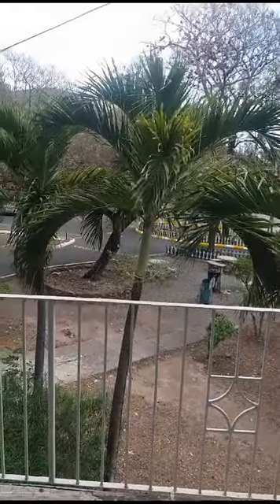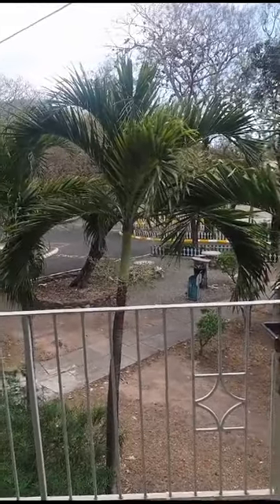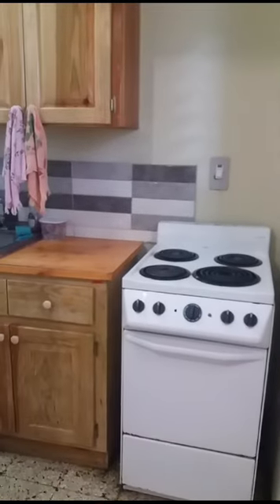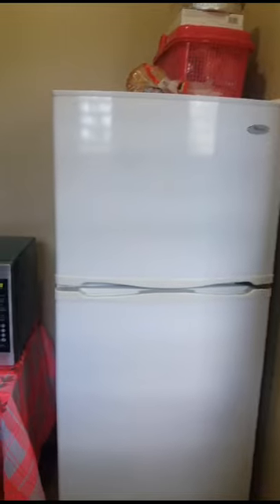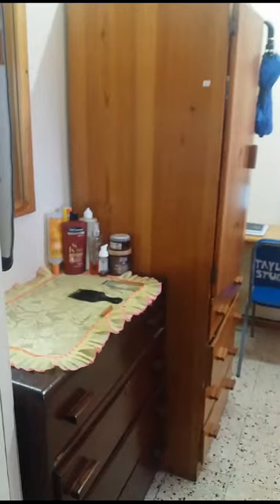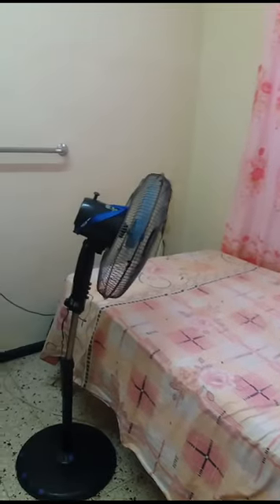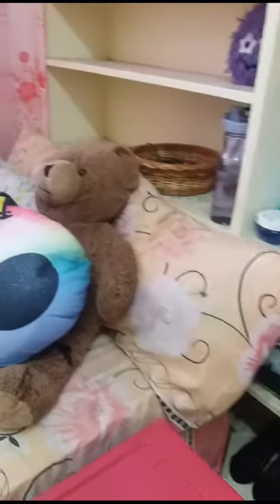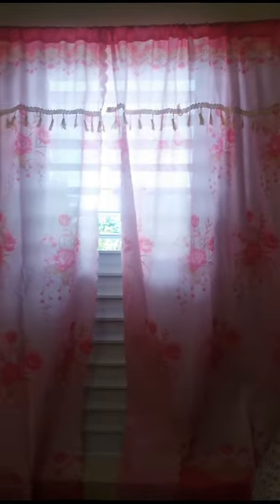UWI TAYLOR HALL TOUR (MONA CAMPUS)- very detailed: D&N Medical Series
This video gives a brief tour of the single room flats at TAYLOR Hall at the UWI Mona campus in Kingston, Jamaica. It gave details of the living area as well as laundry rooms. Please note that the flats set up is different from the double rooms set up at TAYLOR HALL.